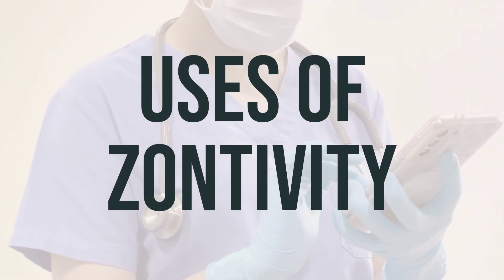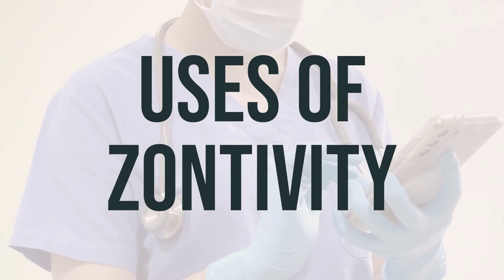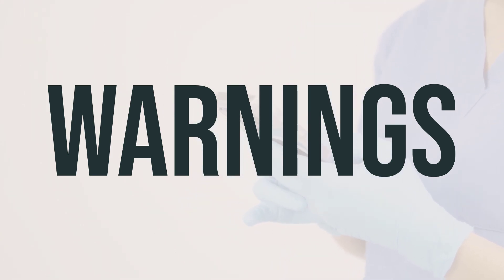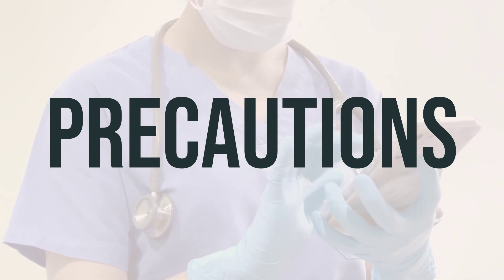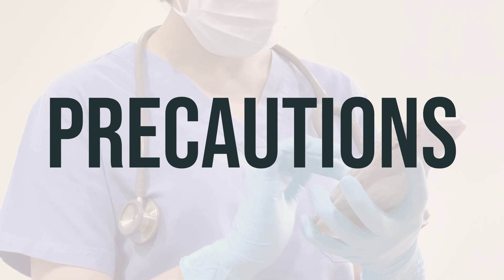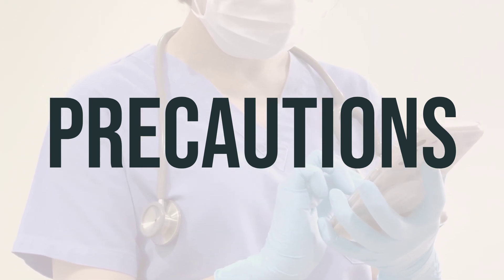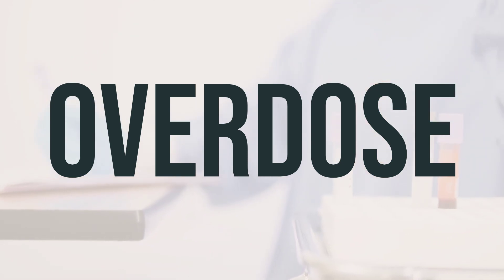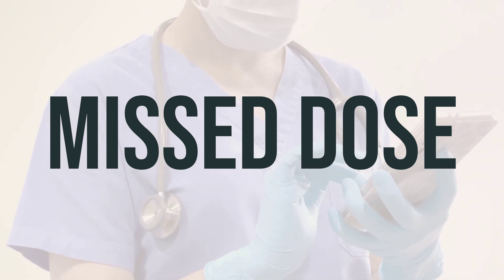How to use Zontivity - Explain Uses,Side Effects,Interactions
Vorapaxar, also known as Zontivity, is a medication used to prevent heart attacks and strokes in people who have previously had a heart attack or have poor blood flow (peripheral arterial disease). It works by blocking certain blood cells called platelets from sticking together and forming harmful blood clots. This anti-platelet effect helps to keep blood flowing smoothly in the body, reducing the risk of serious problems such as heart attacks and strokes. It is important to take Zontivity as prescribed by your doctor and to follow their recommendations for dosage and timing.
bede